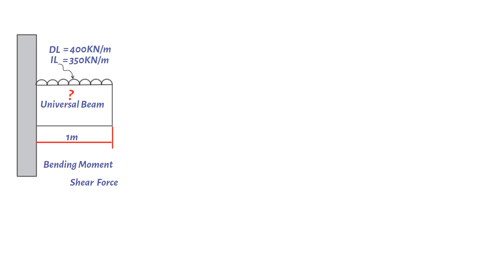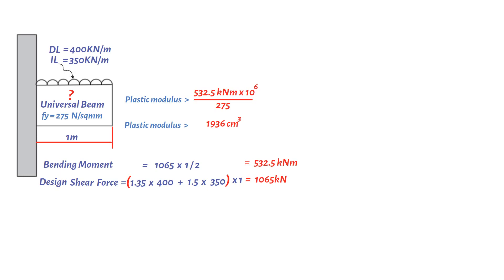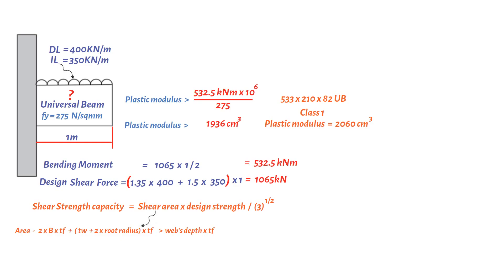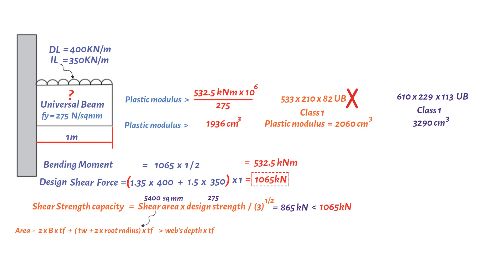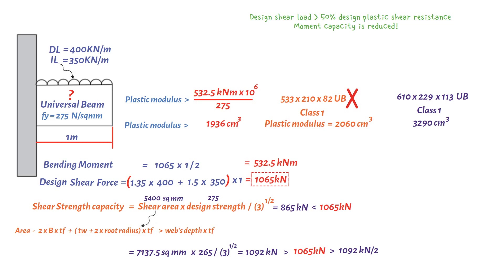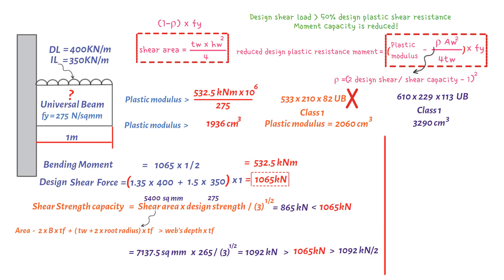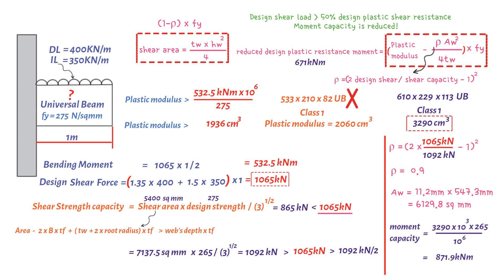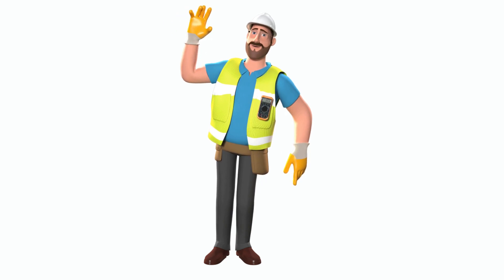How To Design a Cantilever Steel Beam.